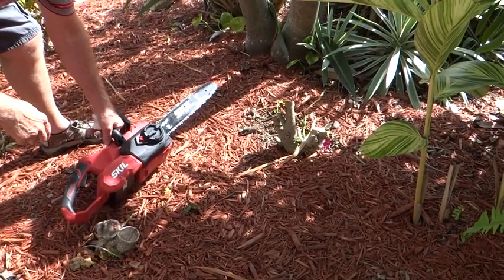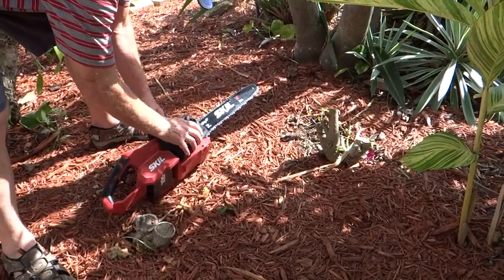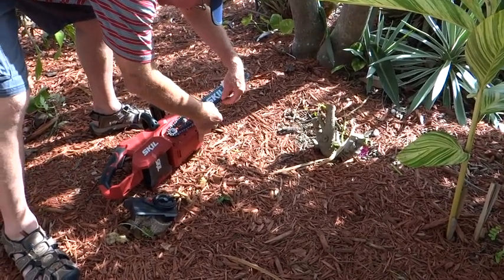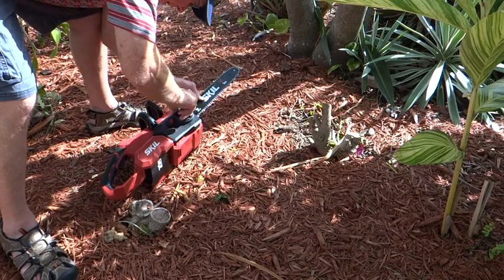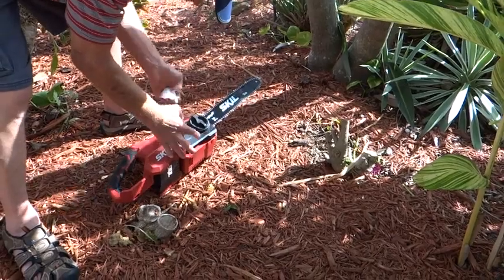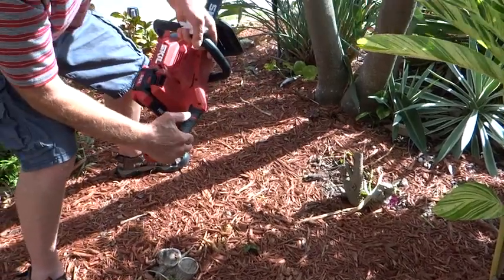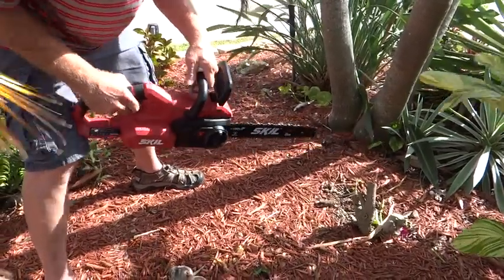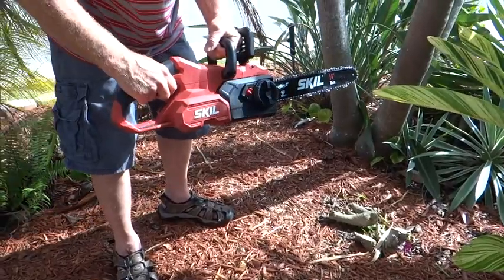Skil SKIL PWR CORE 40 Brushless 40V 14” Lightweight Chainsaw Kit with Tool-free Chain Tension & Auto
SKIL PWR CORE 40 Brushless 40V 14” Lightweight Chainsaw Kit with Tool-free Chain Tension & Auto Lubrication, Includes 2.5Ah Battery and Auto PWR Jump Charger - CS4555-10

When it comes to taking care of maintenance on your property, you want to do so with the utmost efficiency. I was tired of my gas powered chainsaw being so loud, heavy and difficult to start. That is when I stumbled on the SKIL PWR CORE 40 Brushless Chainsaw - CS4555-10. This product had the perfect combination of power, lightweight design, and Brushless technology I was searching for when looking for a new chainsaw.

Things to consider before buying a Cordless Chainsaw
You should purchase a cordless chainsaw if you need a lightweight and powerful cutting tool for a variety of tasks from light chopping of limbs to full-scale tree felling. Cordless saws are easy to use, maneuverable, and are powered by rechargeable batteries. Cordless chainsaws can be a great option for those who don’t have a gas engine and don’t necessarily need one for their regular cutting tasks.